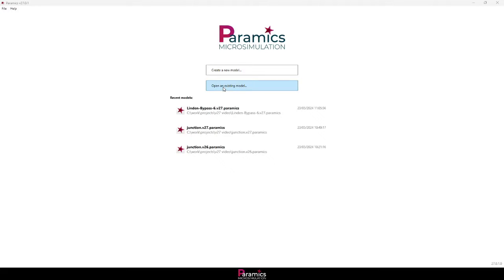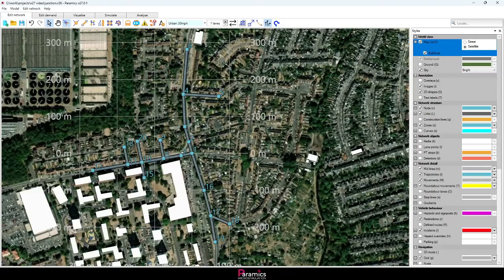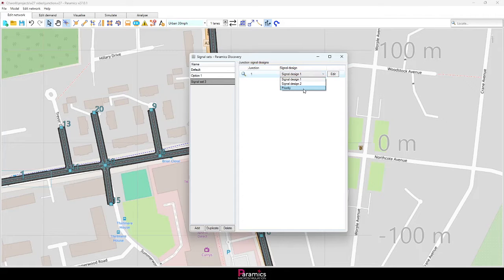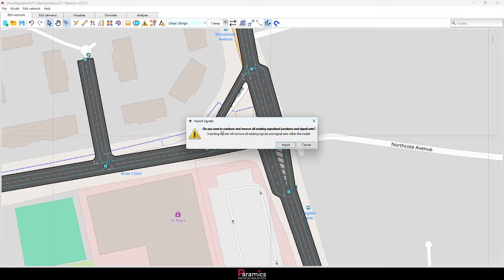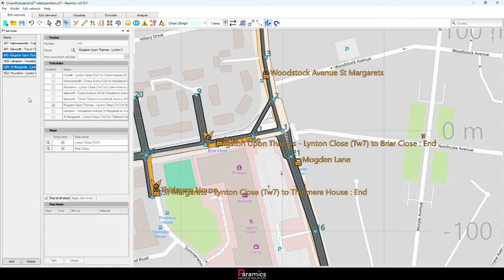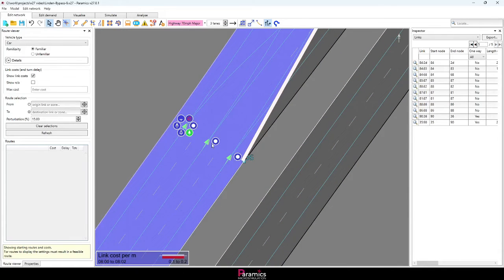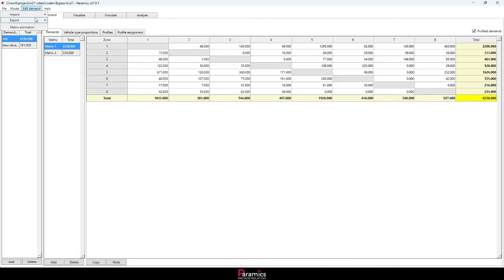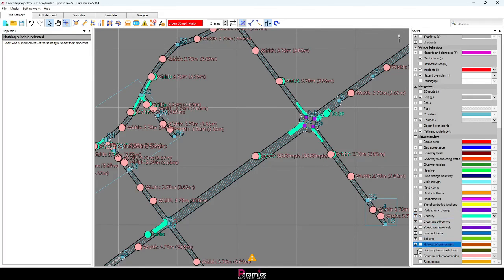Paramics Discovery 27 New Features Overview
Our Software Development Manager David Bennett takes you through the new features in Paramics Discovery 27.

00:00 Introduction
00:30 Open Source Mapping and Projection
02:01 Signal Sets
04:45 GTFS Import
06:00 Route Viewer Updates
07:20 Ramps & Slips
08:22 Inspector Improvements
08:30 Incidents / Hazard Overrides
08:47 Demand Import / Export Improvements
09:53 New Link Category Features